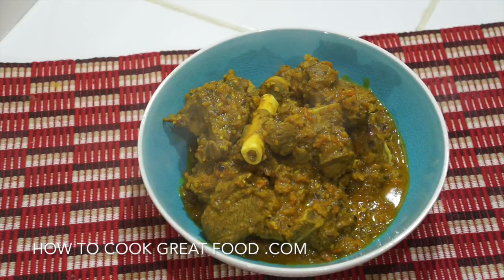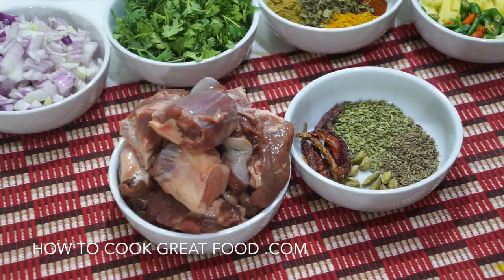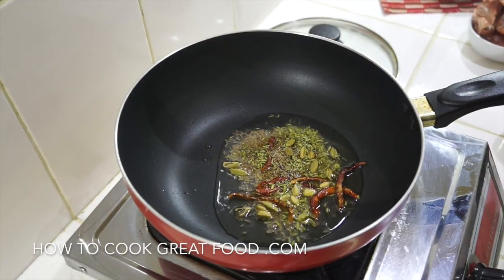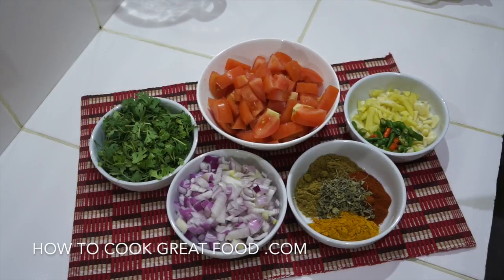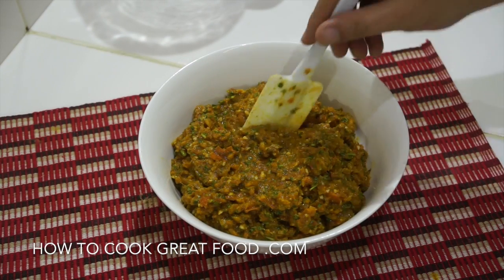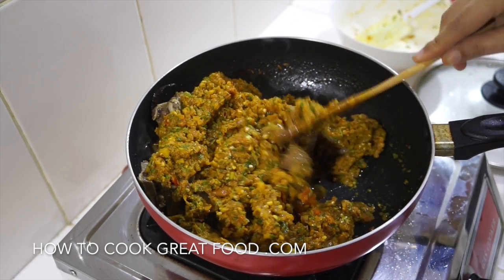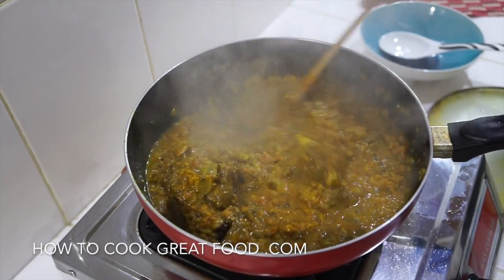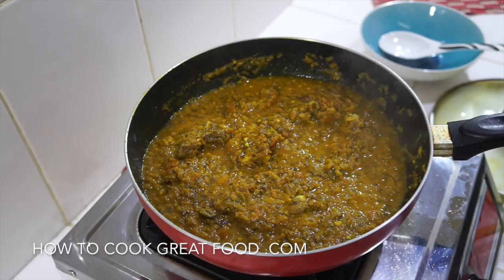Lamb Curry Recipe - Slow Cooked Indian Masala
Another curry from the how to cook great food stable of video recipes. We are crazy about curries, masala, rice, spices & all things tasty from around the world. It could be from India, Thailand, Pakistan, Jamaica, Bengal, Sri Lanka we don't mind as long as it is tasty. Indian recipes, Pakistani food, Bengali curry, Jamaican curried, Sri Lankan hot pot we just love them them all. Chicken curry, lamb curry, beef curry, pork curry, veggie curry, fish curry, prawn curry, shrimp curry, vegan curry, mild curry, extra hot curry, i think you get the picture, we love curry. Aloo: potato. Aloo papri chat: crisp poori stuffed with chickpeas and potatoes and served with a sour sauce with spicy yoghurt. Bhajia (or Bhaji): deep-fried snacks of vegetables in a spicy batter; usually onions and potatoes served with spicy flavored chutney. Bharta: a dish cooked and puréed. Bhatura: round, lightly leavened and deep fried bread. Bhel poori: crisp poori piled with puffed rice, potatoes, onions, sev (vermicelli) and with fresh coriander; usually served with tamarind sauce and chutneys; not to be confused with poori (bread). Bhindi: okra, ladyfingers. Bhuna gosht: dry, spicy lamb dish. Biranj: rice. Biryani: Moghul dish of seafood, meat or chicken marinated in lemon juice, yoghurt, onions, garlic and ginger and stewed with saffron rice. Channa: chickpeas. Chapati: unleavened, thin, round bread made from whole-meal flour and in central India often used instead of rice. Dal (Dahl): lentils. Garam masala: best known of the ground, aromatic Indian spice mixtures, containing no turmeric. Ghee: clarified butter, regarded in India as the purest food because it comes from the sacred cow, giving a rich, buttery taste. Gosht: lamb. Kachori: pastry stuffed with spiced mung beans, served with tamarind chutney. Kofta: balls or dumplings of ground or mashed meat or vegetables, grilled or fried and often stuffed with spices or diced nuts. Korma: powder or aromatic spice, with white pepper instead of chili powder and used in mild curries cooked with yoghurt. Kulfi: milk ice cream flavored with mango, pistachios or almonds. Masala (masaladar): with spices. Masala dosai: ground rice or semolina and lentil pancake filled with potatoes and onion, served with spicy coconut chutney. Mughlai: method of cooking using cream, yoghurt, almonds and pistachios. Meetha: dessert. Murgh: chicken. Naan: soft textured bead made from white flour leavened with natural yeast and baked by moistening one side and attaching it to the inside of a tandoor oven; may have poppy or sesame seeds or onion added. Palak paneer: cubes of cottage cheese simmered in a fresh spinach gravy, redolent of fenugreek and mild spices. Paper dosai: very thin pancakes with potato and onion, served with coconut chutney. Parathas: crisp, layered, buttery breads served plain or stuffed. Pilau (pillau, pulao): rice stir-fried in ghee then cooked in stock and served with fish, vegetables or meat. Pinhaan: amuse bouche. Poori: whole-wheat bread, like a chapati, fried, usually in ghee, and puffed into a ball; served with vegetarian foods, particularly dal (lentil), potato and bean dishes (cooked pooris can be stuffed with hot curried fillings as a quick snack). Poppadum: flat, dried wafers of lentil, rice or potato flour, deep fried and served as a snack; can be highly spiced. Potato poori: crisp poori piled with potatoes and onions, sweet and sour sauce, yoghurt and sev (vermicelli). Raita: yoghurt relish. Saag: spinach. Samosas: crisp, deep-fried triangular pastry stuffed with spiced vegetables like onions, or meat, served with chutney or yoghurt. Seekh kebab: skewered and grilled meat. Sev poori: crisp poori piled with potato and onions and sweet and sour sauce and with sev (vermicelli). Tamarind: tree producing flat, beanlike pods which have become essential in Indian cooking; often made into a chutney as a dip for deep-fried snacks and the juice is used extensively in South Indian cooking. Tandoor: barrel-shaped mud or clay oven used for roasting meats and baking bread (moistened and placed against the sides of the oven). Thali: complete meal on a tray with each curry, relish and dessert in separate bowls or katori, plus bread or rice. Tikka: small pieces of chicken or lamb served as an appetizer. Vindaloo: very hot dish seasoned with ground-roasted spices and chilies with vinegar and/or tamarind; a specialty of central and western coastal India with a strong flavor.